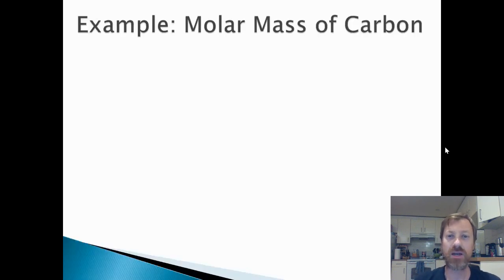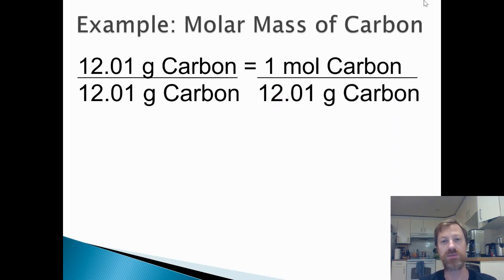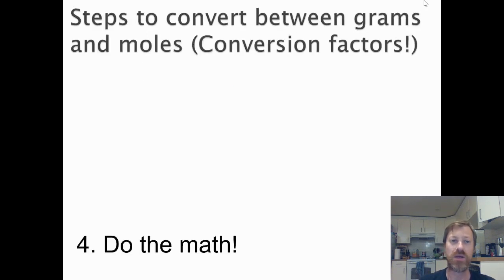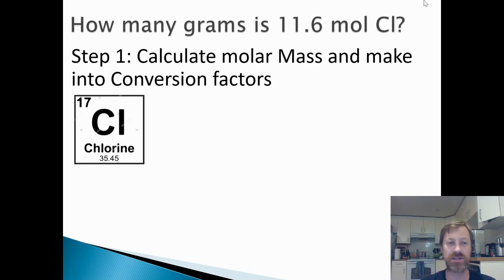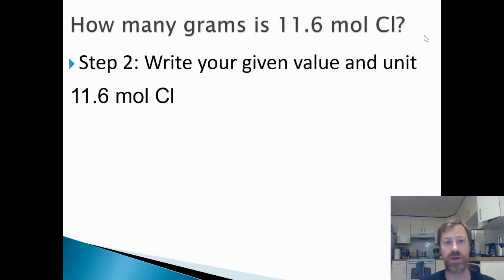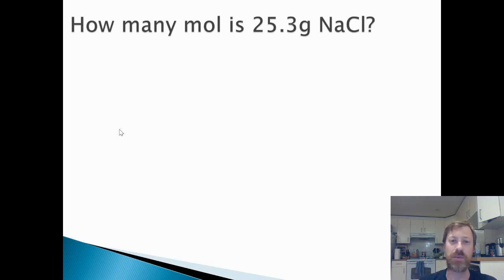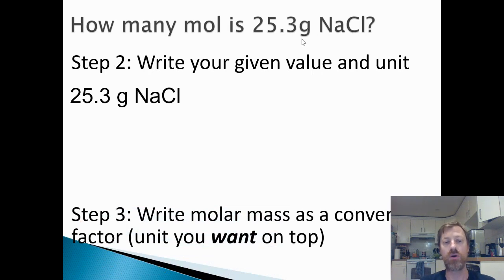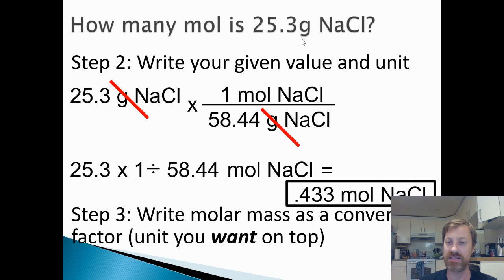Converting between grams and moles